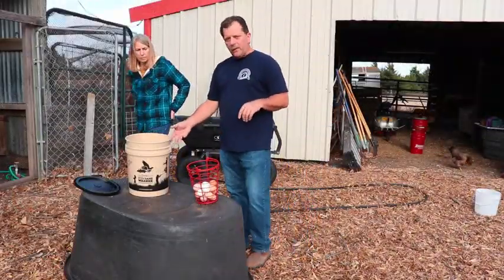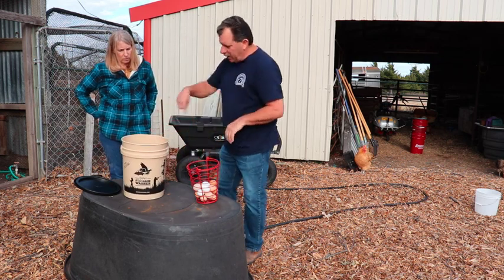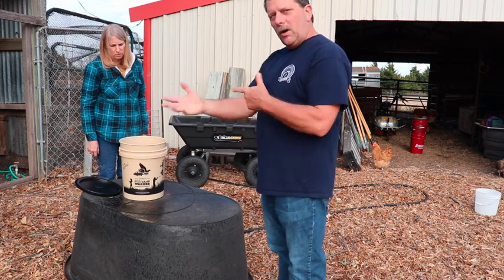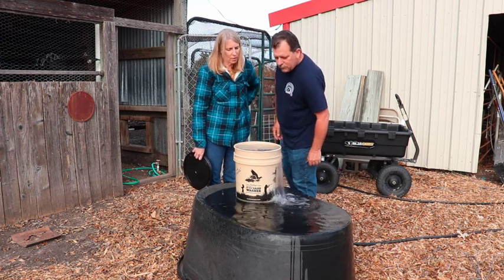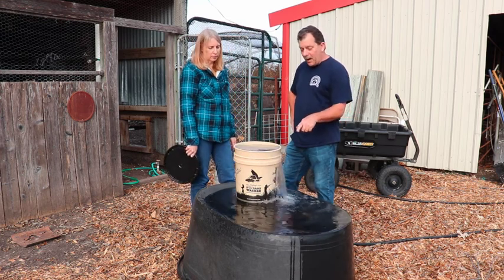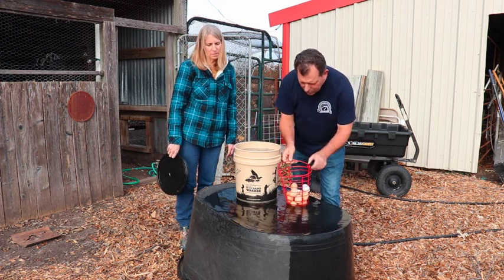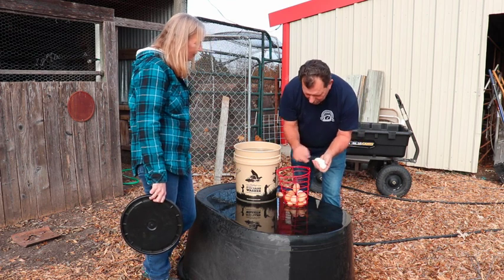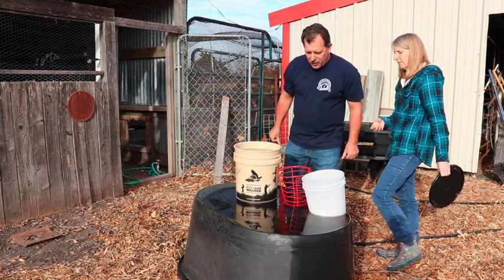Using A Game Bird Washer To Wash Chicken Eggs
With so many chicken eggs to wash, we have been looking for a good way to wash lots of eggs at the same time. While I was at Atwoods the other day (a local farm supply store), I saw a demo for a game bird cleaner and thought we would try it out for washing eggs. Worked like a champ! Now we just need to flip the water trough over, put a board across it and save the water for other uses so as not to waste it. Less expensive than a commercial egg washer and practical for homestead and small-scale farm use.

market garden
CSA
community supported agriculture
farmers market
small-scale farming
permaculture
back to Eden gardening
organic vegetables
growing vegetables
growing berries
organic gardening
organic gardening methods
organic farming
rainwater harvesting
rain barrels
organic garden pest control
organically raising chickens
organically raised chicken eggs
fermented vegetables
fermented foods
organically grown  honey
beekeeping
homesteading